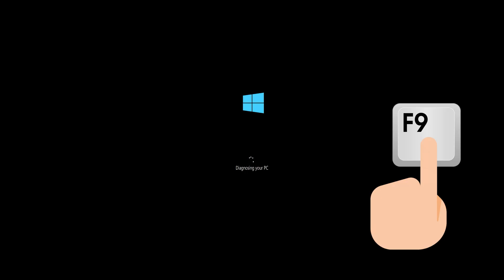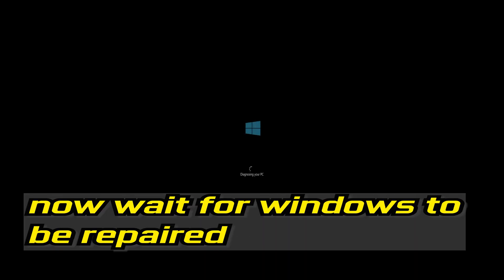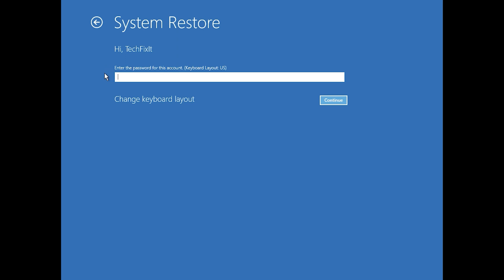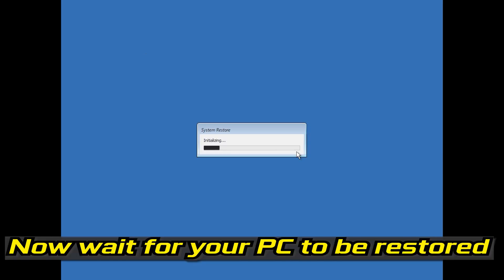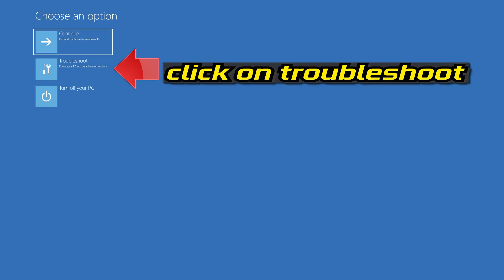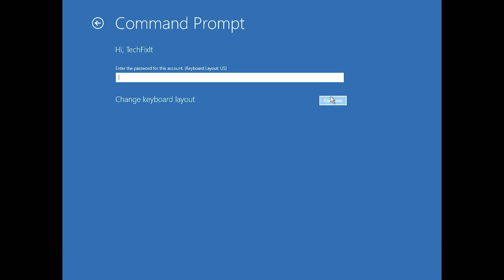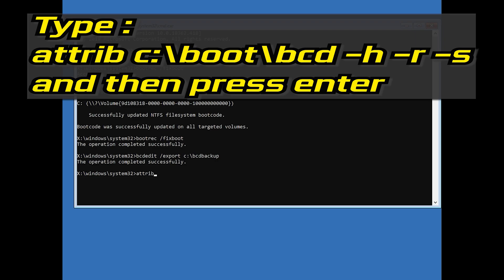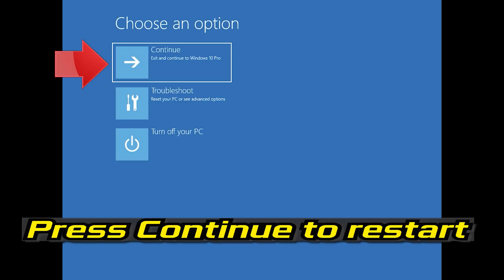How To Fix Windows 10 is Stuck on Welcome Screen [2026 SOLUTION]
Sometimes when you turn on your computer, you get your Windows 11/10 login screen, but then it gets frozen, maybe reboots on its own, or it stops and does not respond to your command. You may get the login screen, but nothing happens after entering the password. Another situation is where you can log in at times, but after that, Windows freezes, requiring manual rebooting. This post will look at possible solutions that help you resolve the situation where Windows is stuck at the lock screen or on the Welcome screen before login.

It’s common for Windows computers to get stuck during usage or on either end of the power spectrum—startup and shutdown. Earlier, we prepared a detailed guide explaining how to fix a PC stuck on the shutdown screen. In this post, we’ll cover some proven troubleshooting ideas for fixing a Windows 10 computer that won’t go past the welcome or sign in screen after booting up.

how to fix laptop stuck on welcome screen acer
windows 10 stuck on welcome screen after entering password
how to fix stuck on welcome screen in windows 10
how to fix laptop stuck on welcome screen
how to fix windows stuck on welcome screen